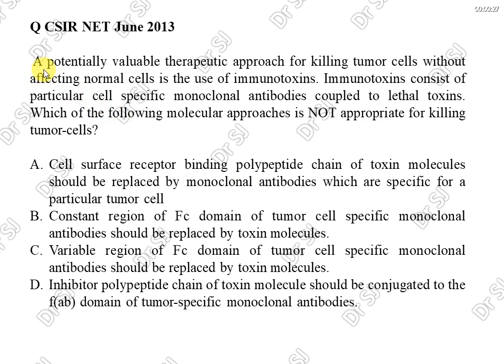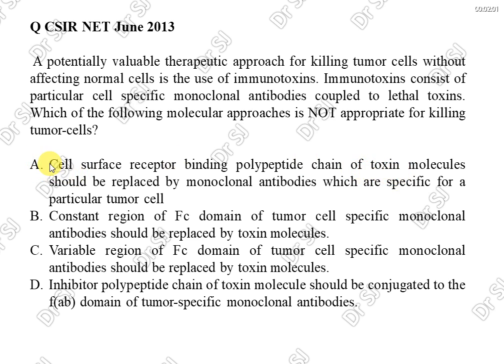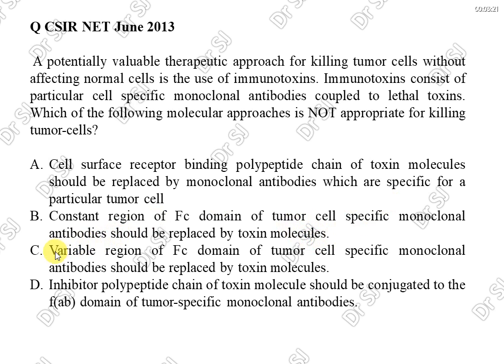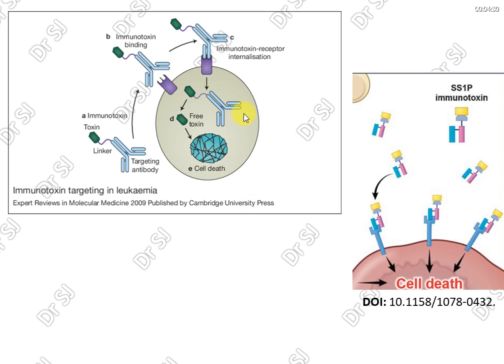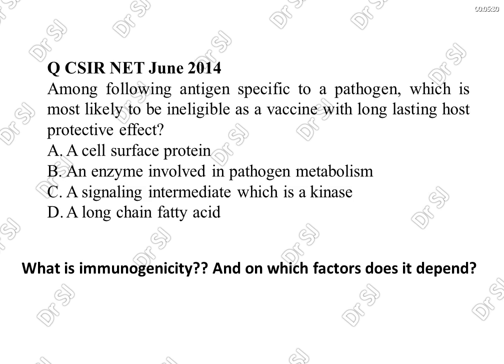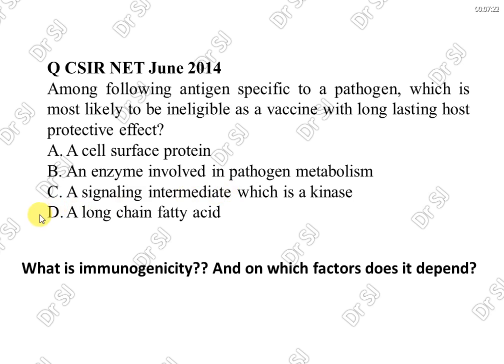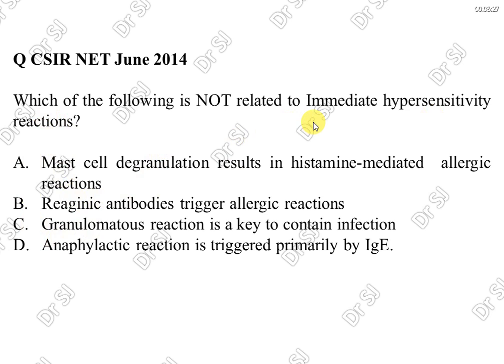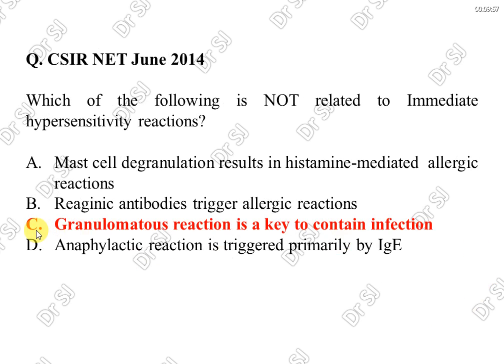CSIR-JRF Easy Solutions Part II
This video will really help you to easily solve CSIR-NET JRF question.
and also will prepare you for other competitive exams..
Best Wishes